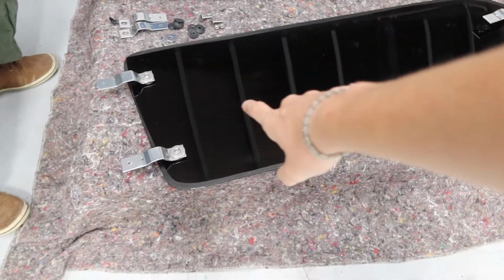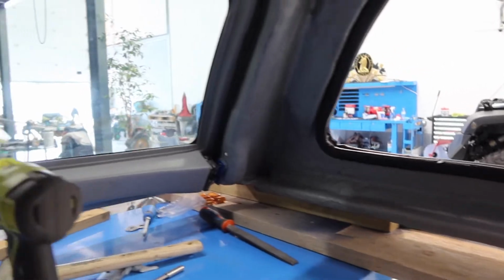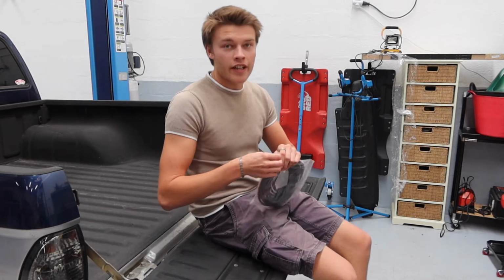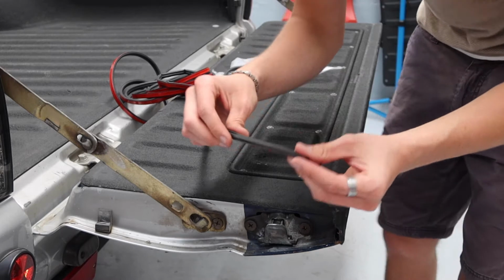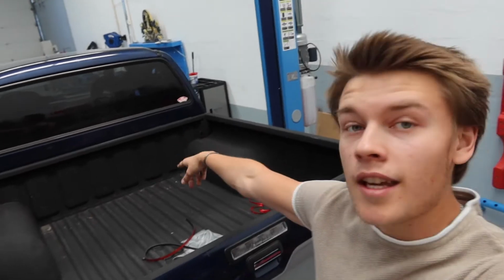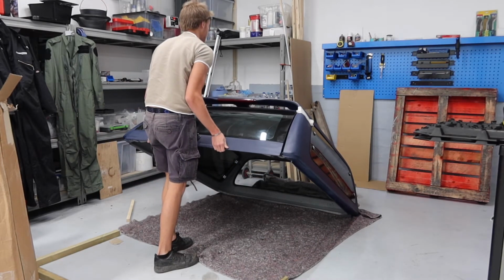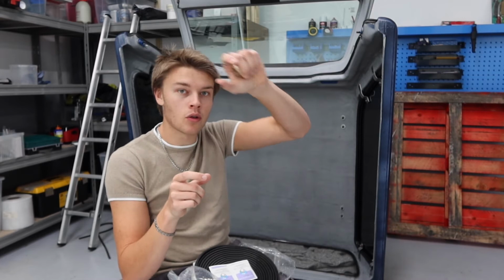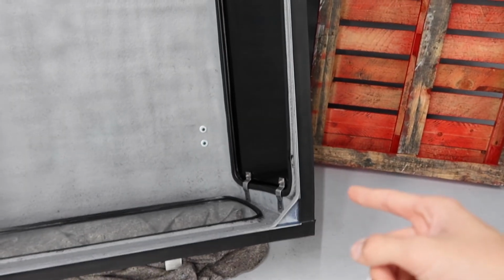FINISHING THE HARDTOP! (Adding the final touches)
Thank you very much for watching our video.
In this episode Nathan totally finishes the truck hardtop.
Fingers crossed nest week he can get it on the truck...